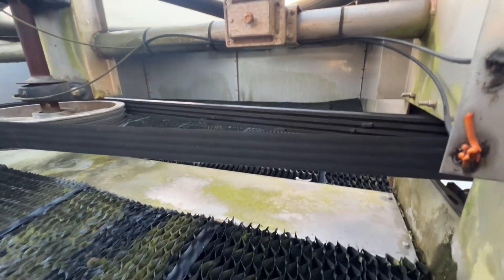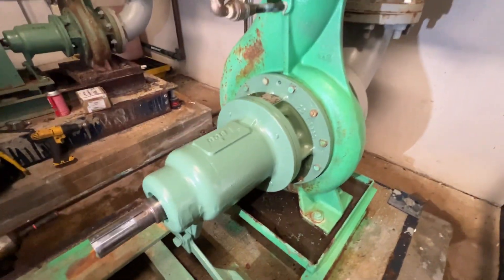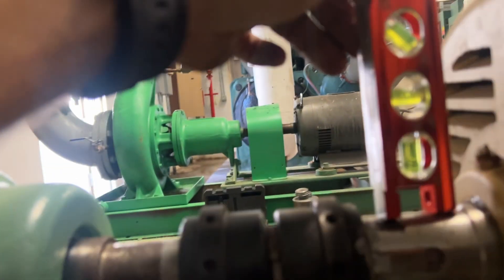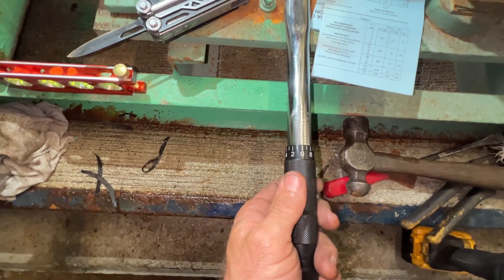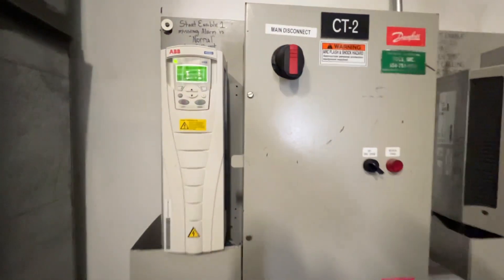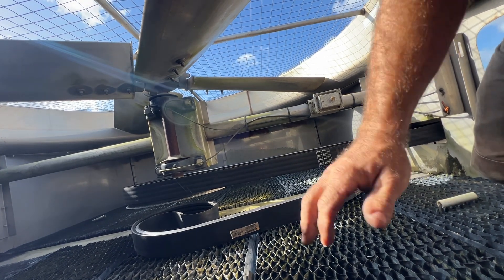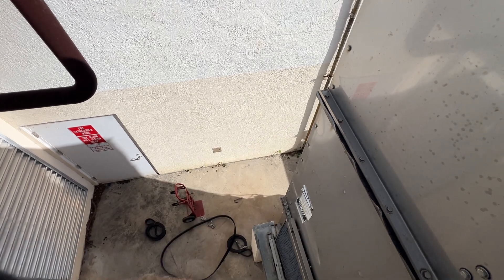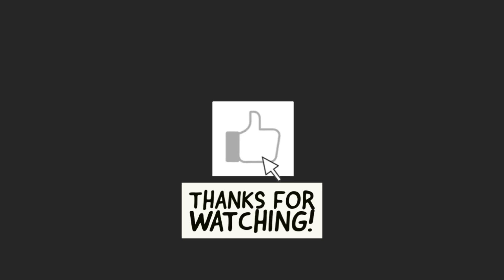Chiller Cooling Tower Wants Attention .. Pump Power And Small Temp Difference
Found some Cooling Tower Issues while installing a pump.. good thing I checked